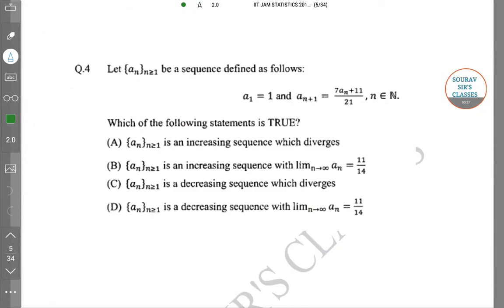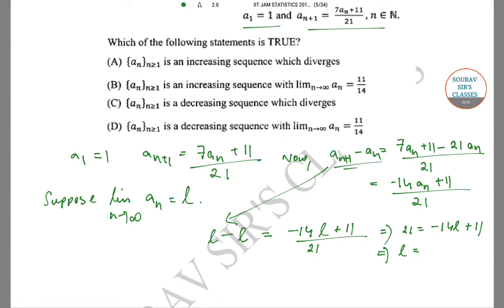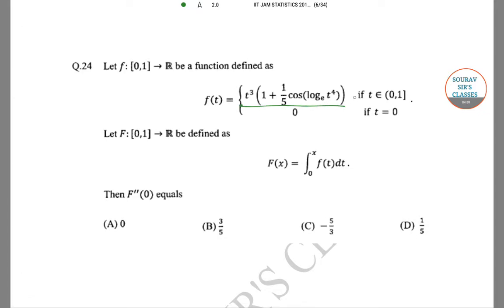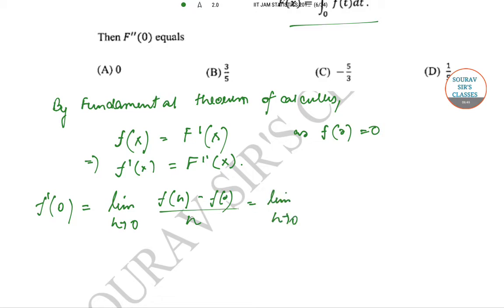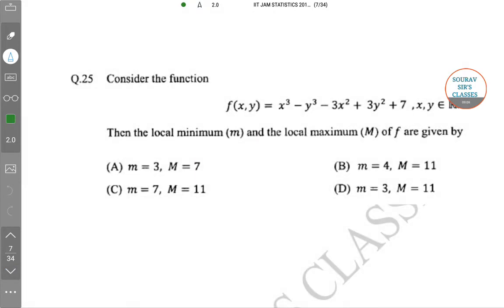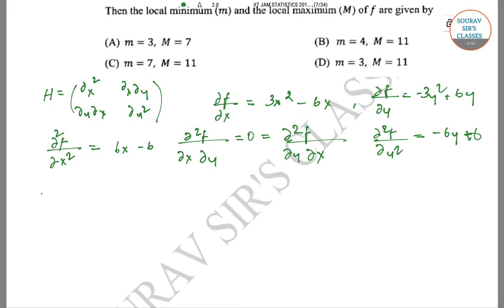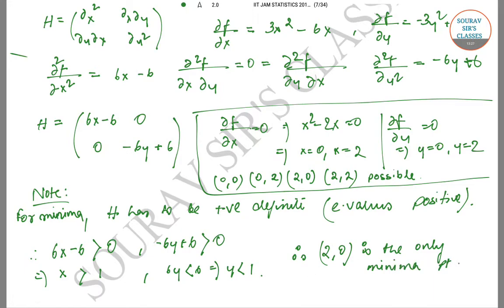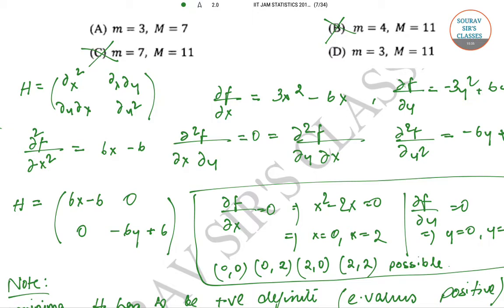IIT MSTAT 2017 PART 2 ONLINE CLASSES,PRE RECORDED CLASSES,STUDY MATERIAL